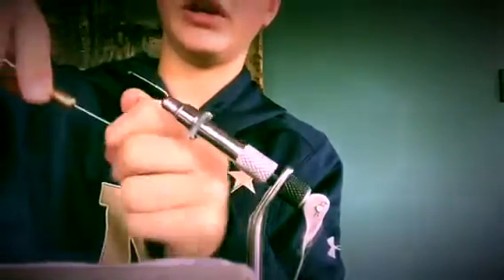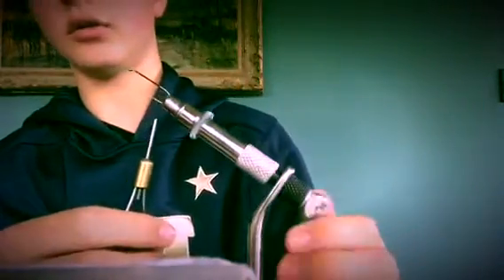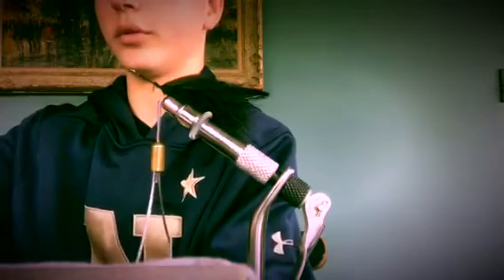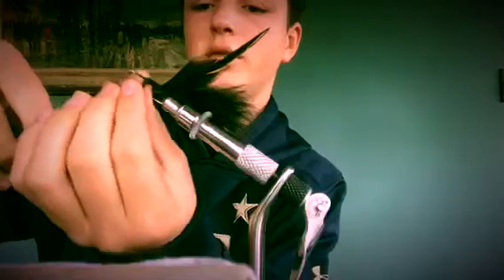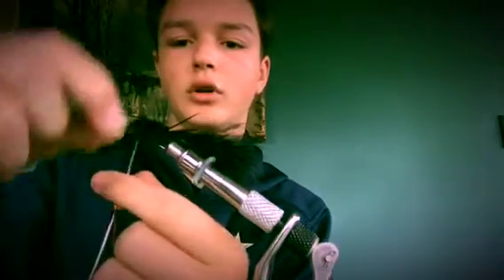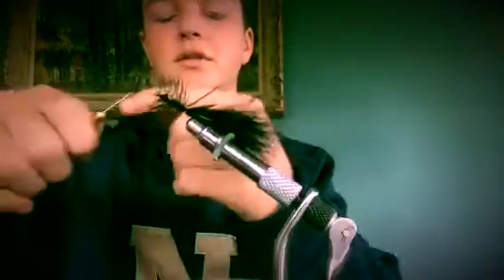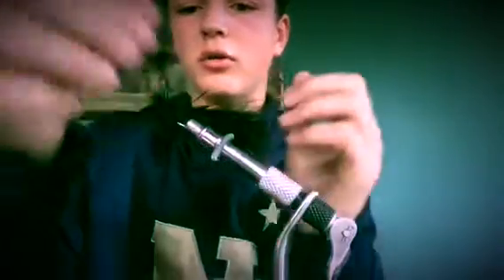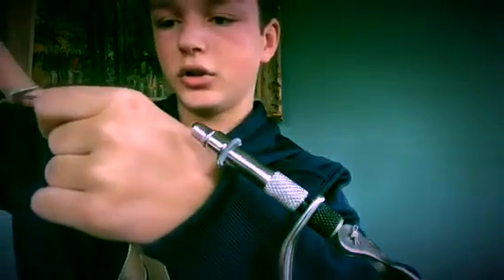Simple Woolly Bugger fly fishing